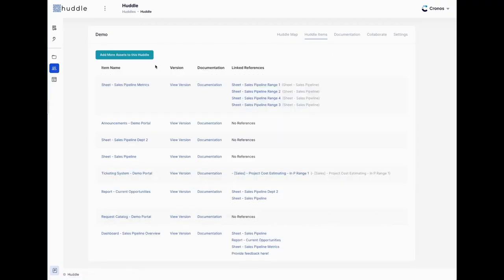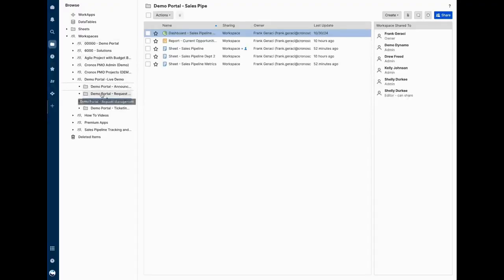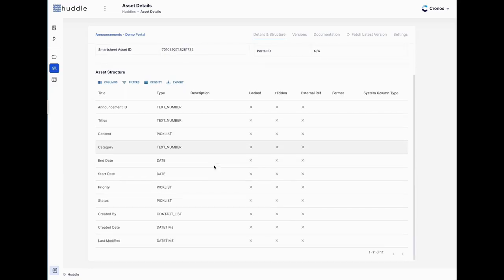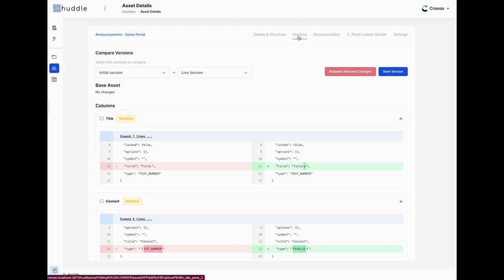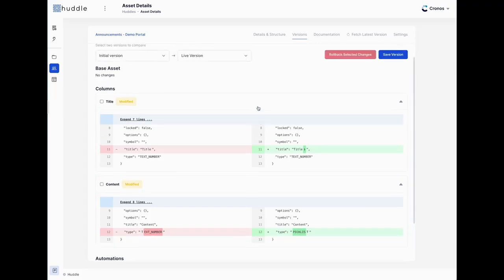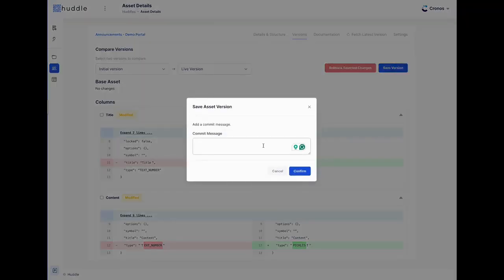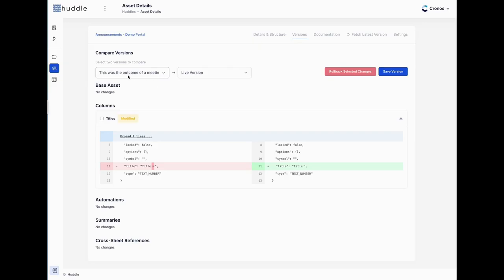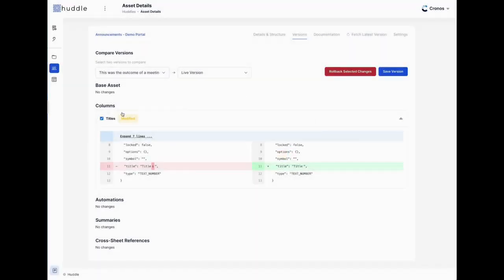Huddle Demo - Change Tracking & Version Control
🔍 Master Change Tracking and Version Control with Huddle for Smartsheet!

In this demo, explore how Huddle’s advanced Change Tracking and Version Control capabilities make managing your Smartsheet assets easier and more reliable. Gain total visibility over every adjustment, ensure accountability, and simplify rollbacks when needed.

📌 What You’ll Learn in This Demo:
✅ Change Tracking Made Easy: Log every change to your Smartsheet assets, including sheets, columns, automations, and more.
✅ Version Control: Access historical versions, compare updates, and restore previous configurations with confidence.
✅ Simplified Governance: Stay compliant with change management best practices without adding complexity.

Huddle empowers you to manage Smartsheet projects like never before, ensuring data integrity and making teamwork stress-free.